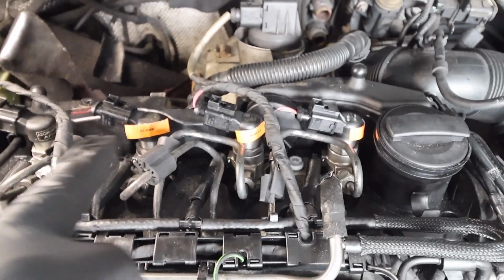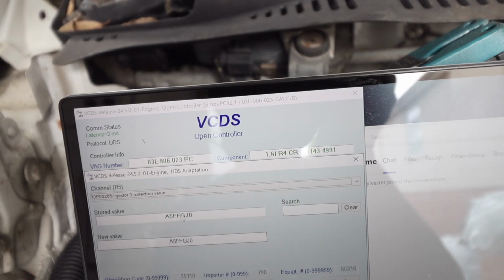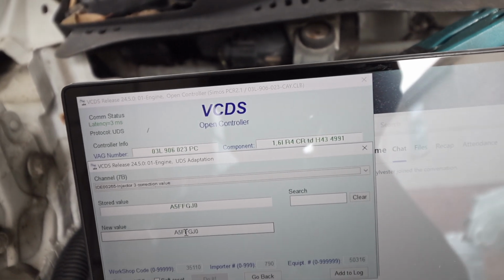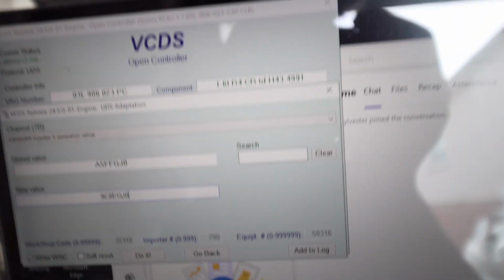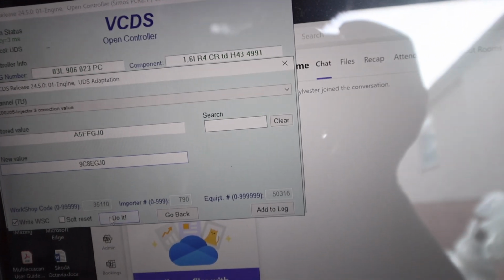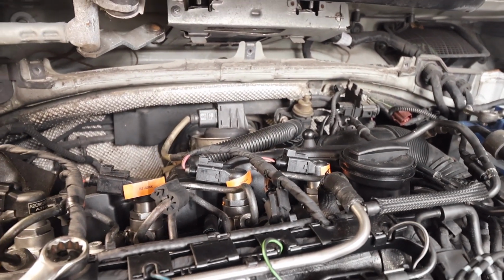Will it Start Part 2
If the caddy doesnt start this time its game over, so its all to play for